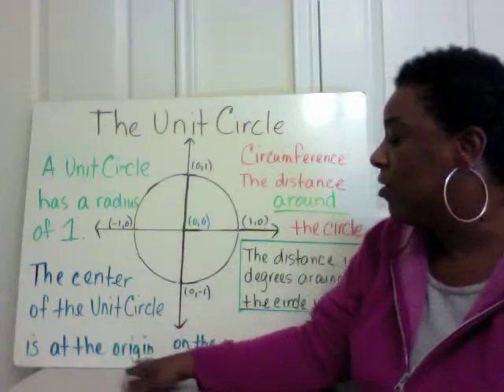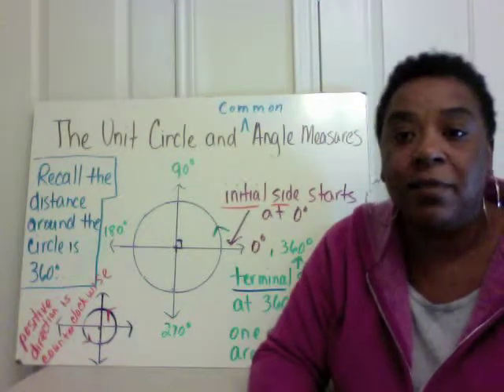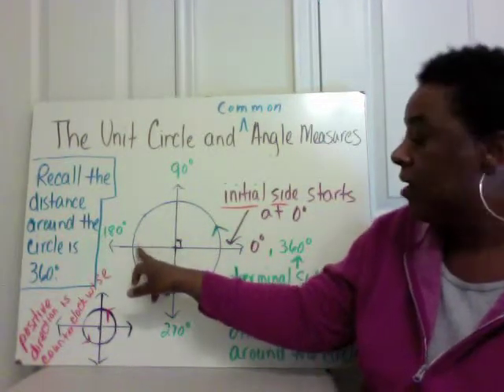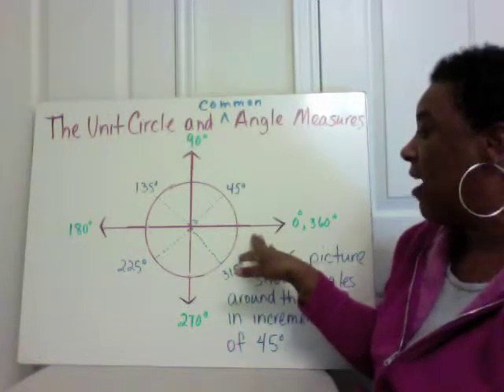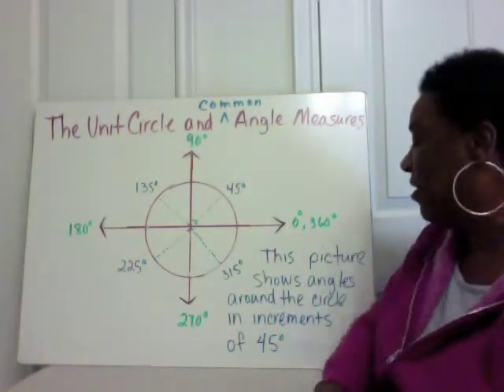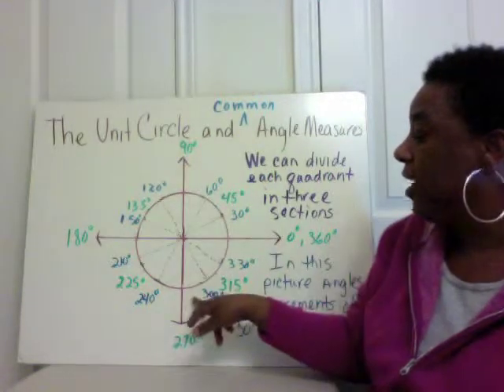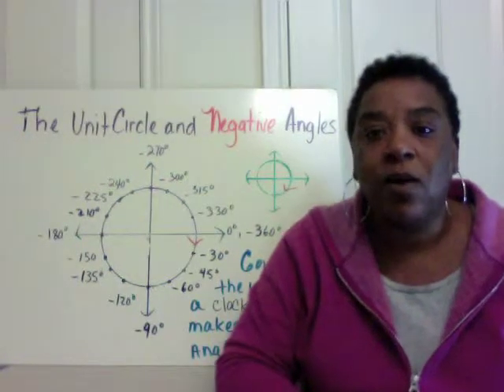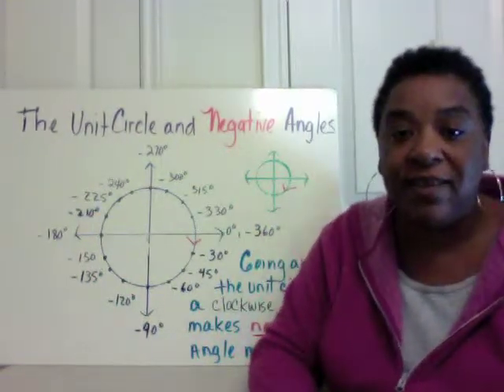The Unit Circle